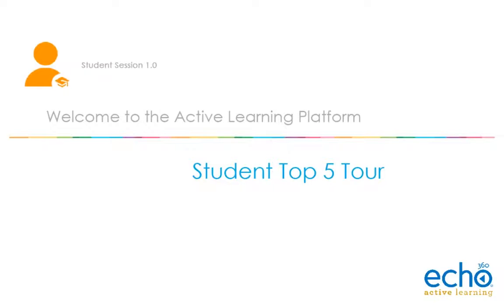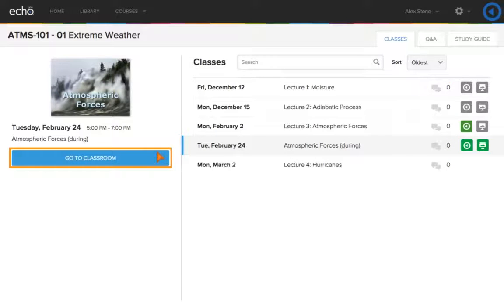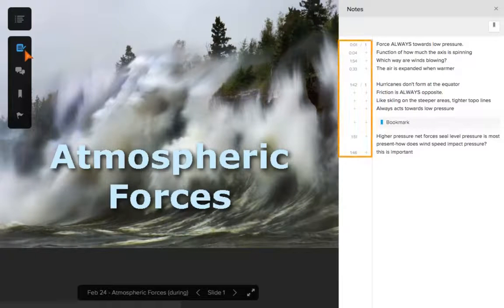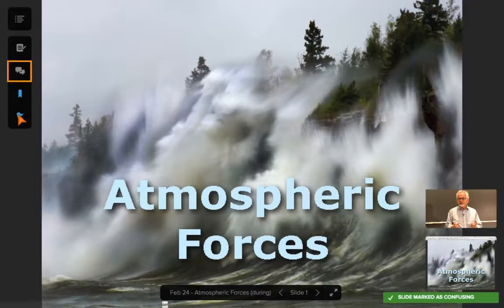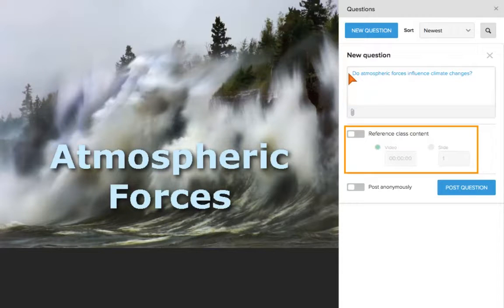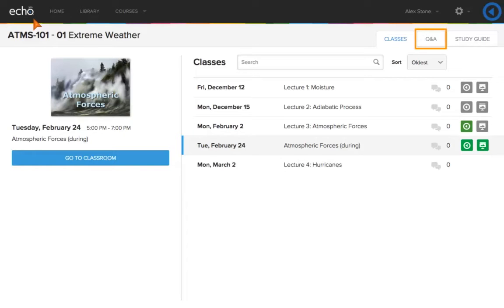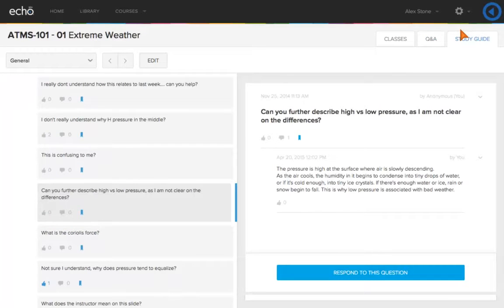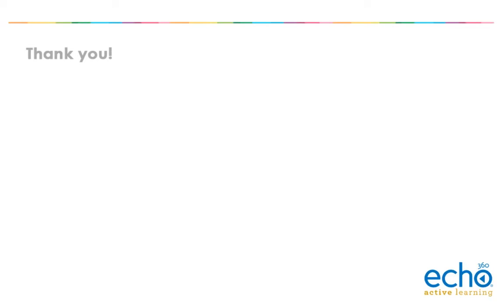Top 5 Echo360 Features for Students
This video demonstration will show the top five Echo360 features for Students.